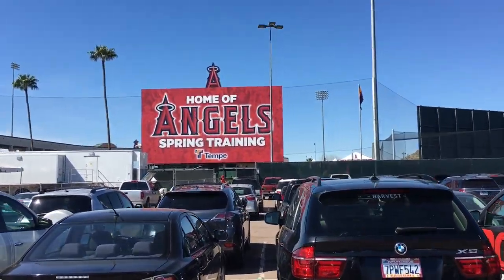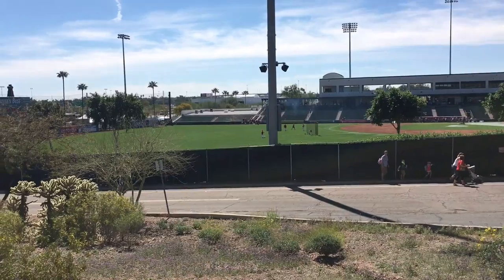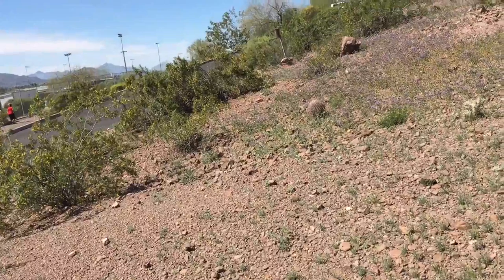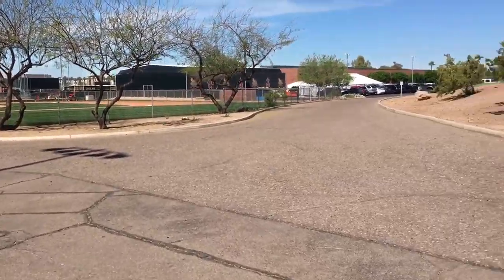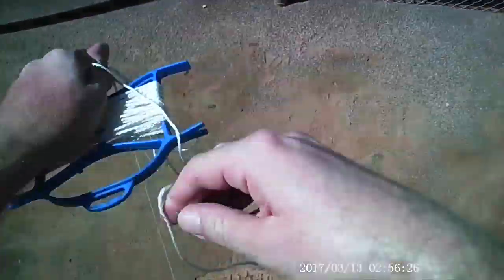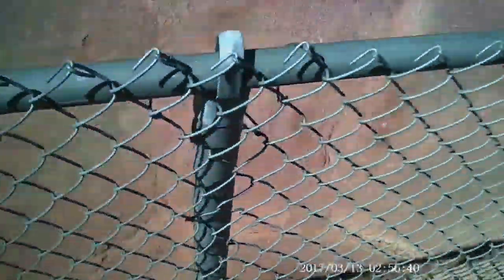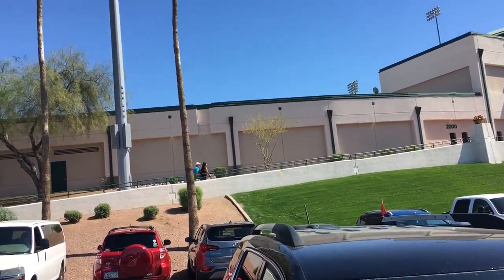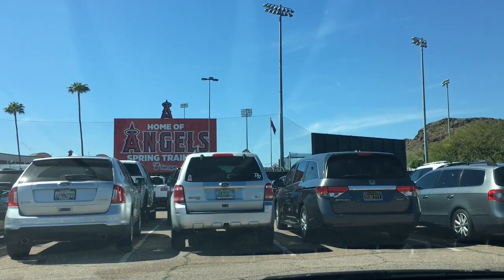GETTING UP CLOSE TO THE ANGELS ON A WALKWAY BEHIND TEMPE DIABLO STADIUM (Spring Training Trip)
My next destination on my trip was Tempe Diablo Stadium.

My next stop will be uploaded tomorrow!